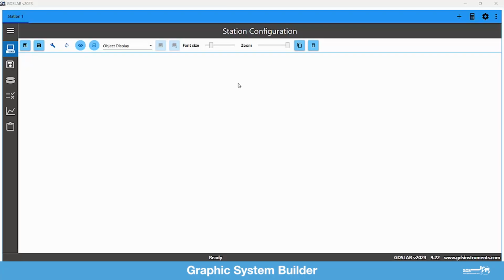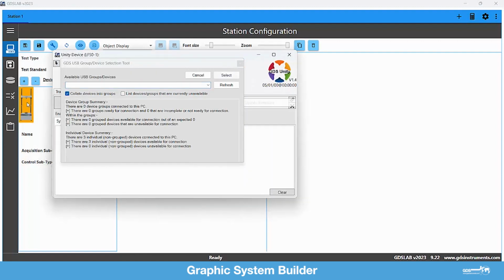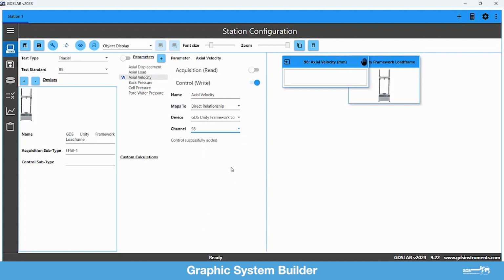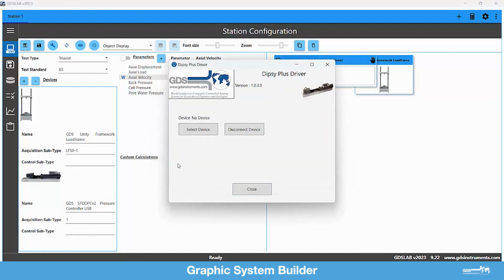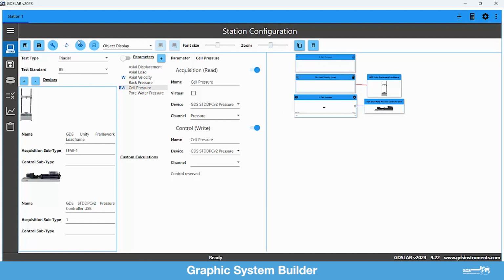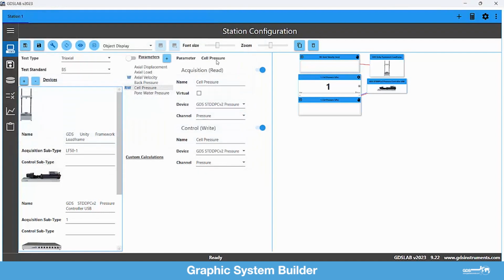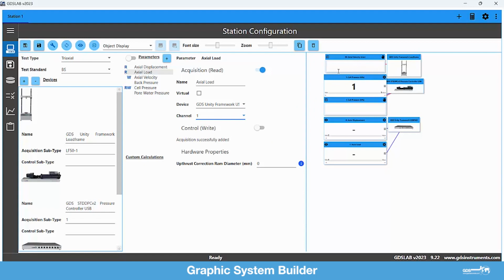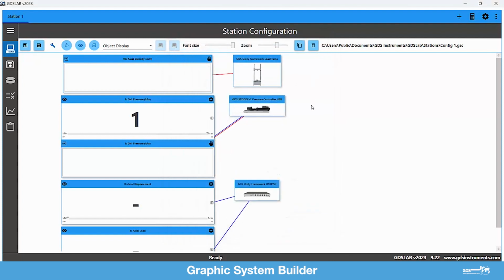Graphical System Builder - Why GDSLAB v2024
GDSLAB v2024 - Graphical System Builder
Giving end users the ability to configure their own setup saves valuable time. GDSLAB v2024 graphical system builder puts end users in control of setup changes making them easy to implement within the laboratory, without the need for technical assistance & knowledge. The ability to make quick and easy changes, and the removal of ini files means GDSLAB v2024 puts the power back into your hands.